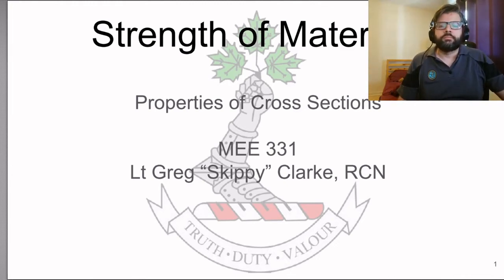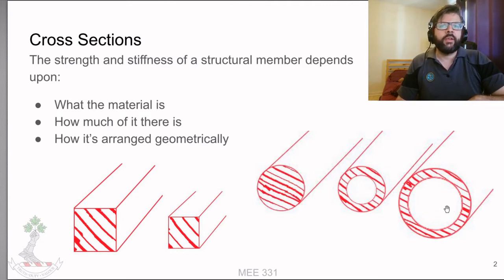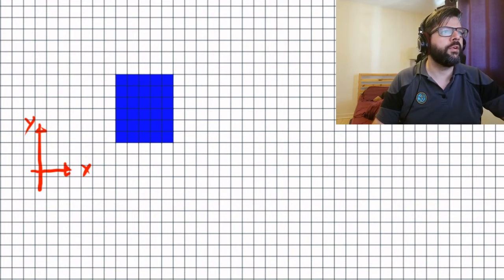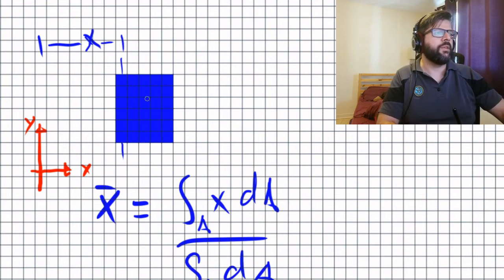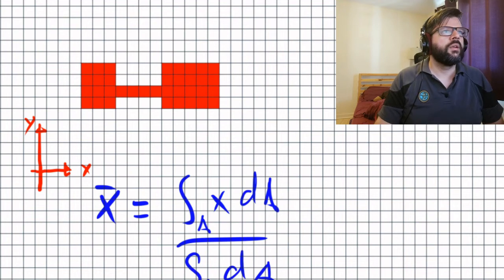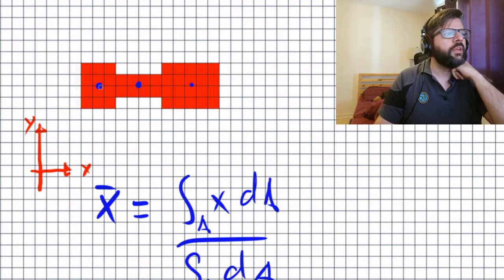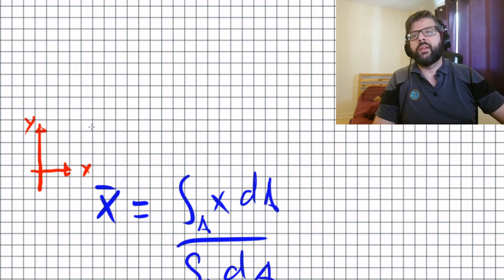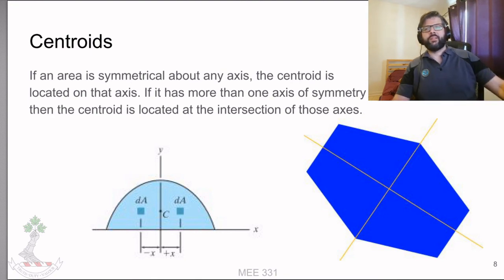Strength of Materials - Properties of a Cross Section 1- Centroids